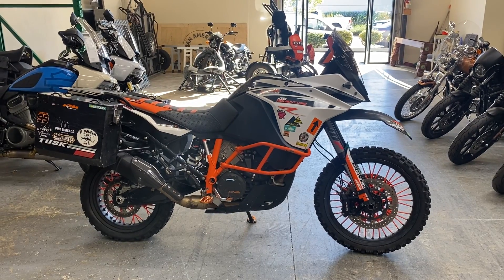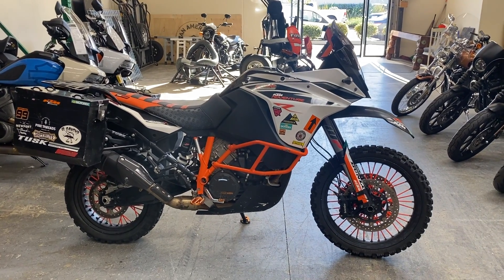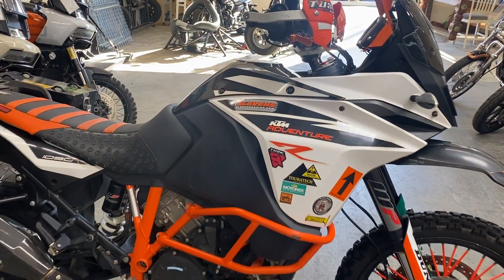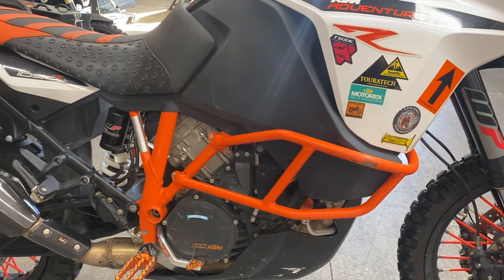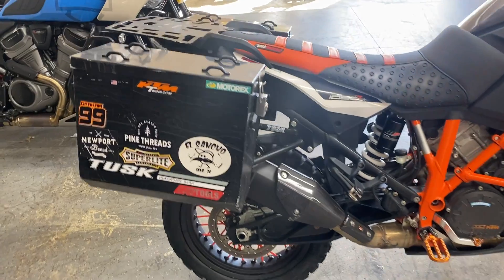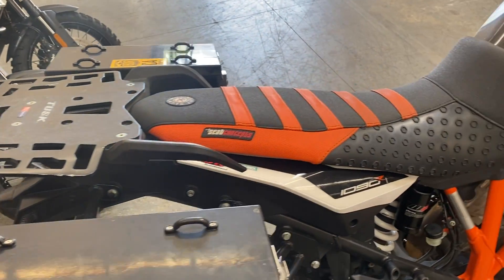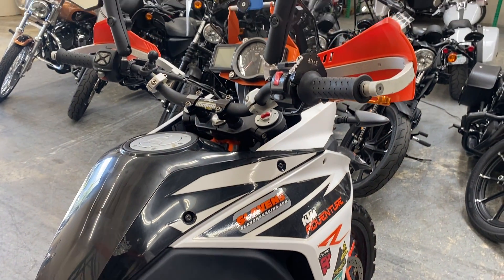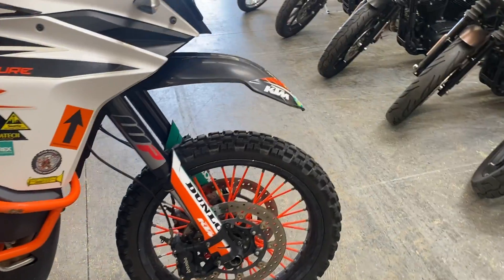2019 KTM 1090 Adventure R